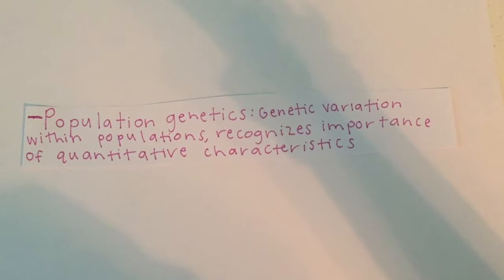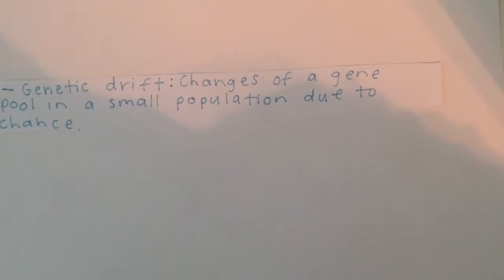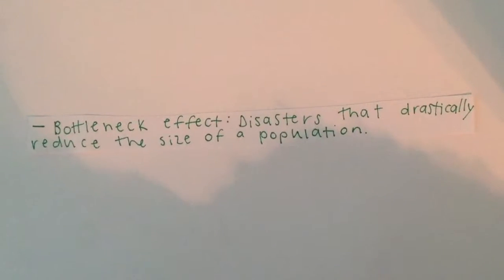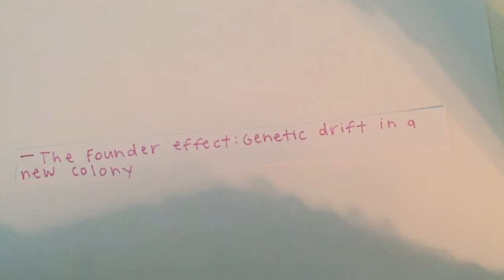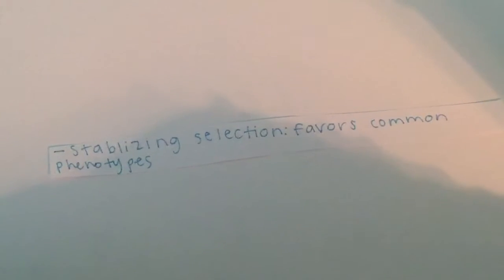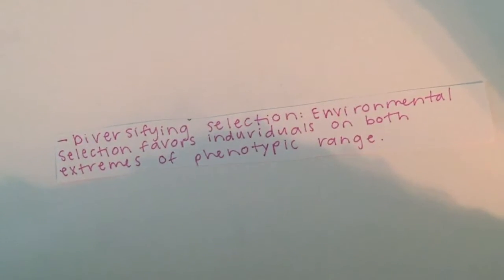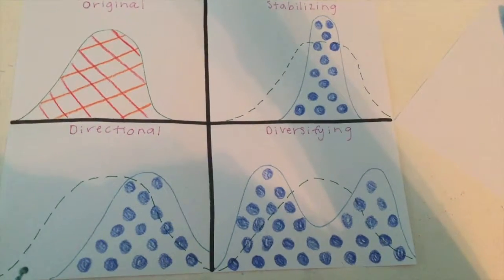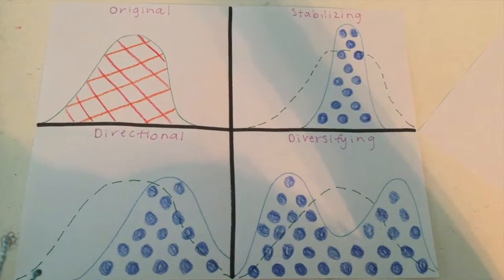The Evolution of Populations